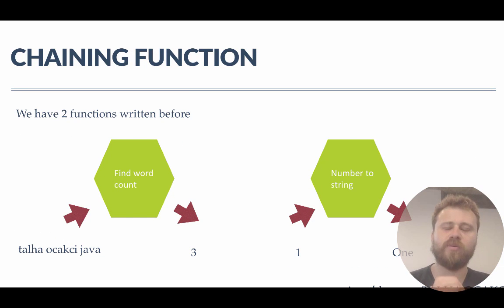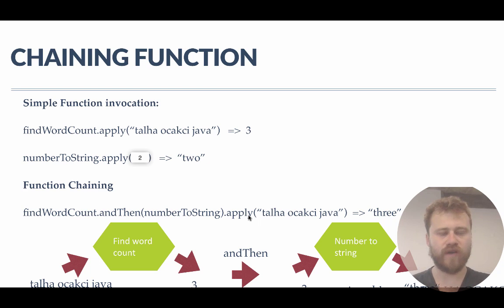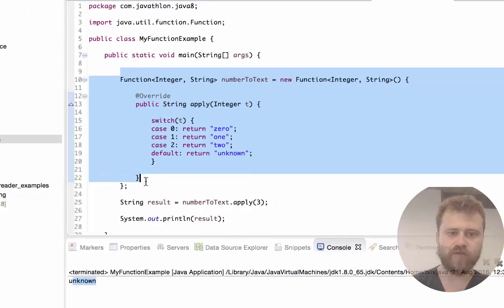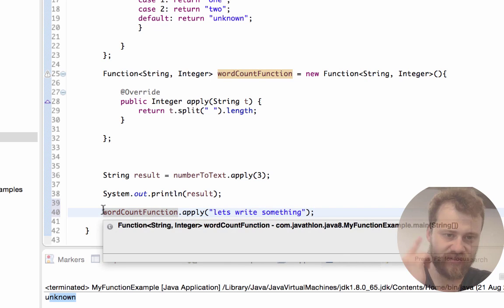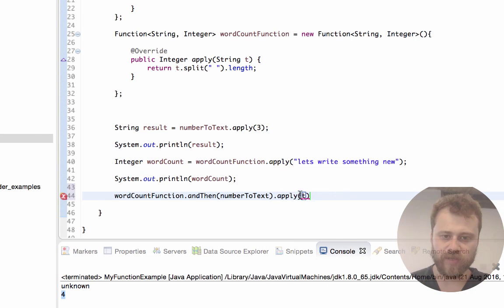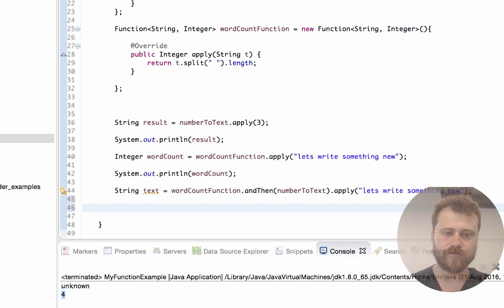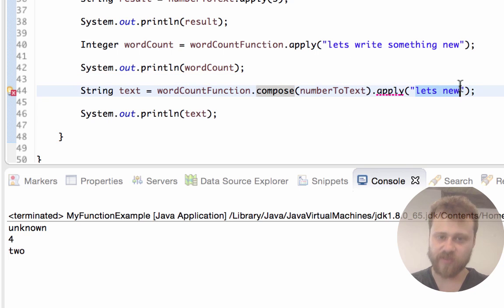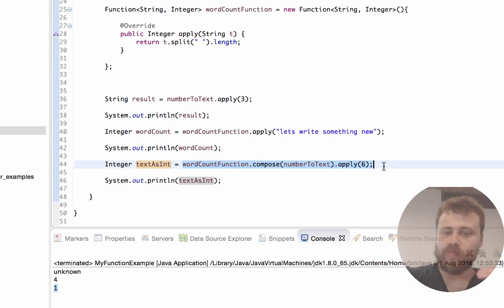How to chain and compose functions?